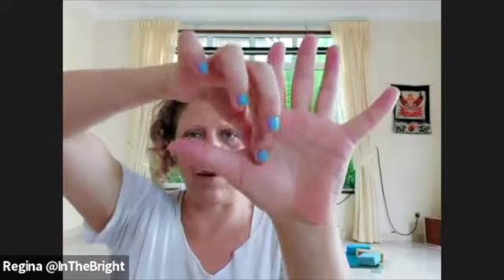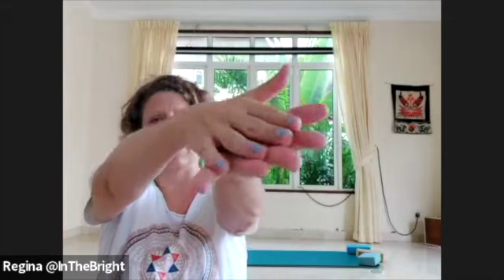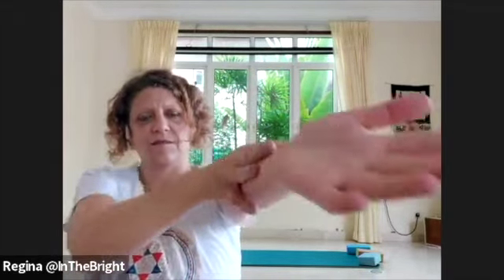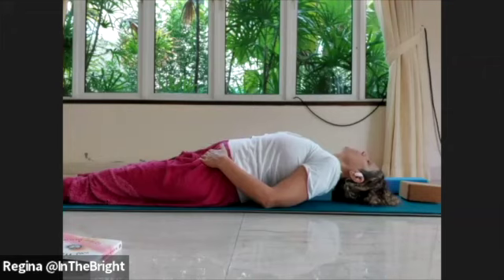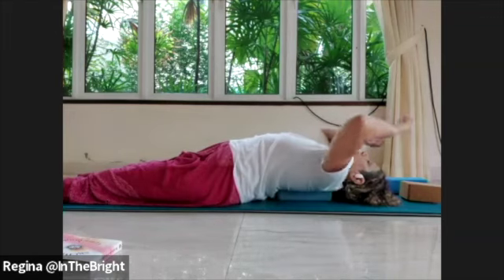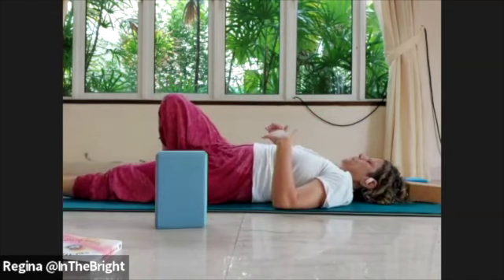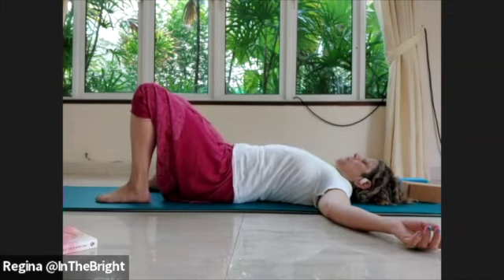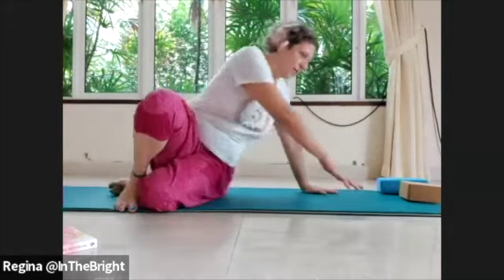Restorative Yoga and Self Massage for Upper Body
Open the hands, arms, neck, shoulders and belly to allow the hands to connect to and express what lives in the heart in this one hour slow and nurturing yogic practice to restore the body and mind.
The introduction practice of preparing the hands to give massage is a superb practice to do before any energetic practice such as reiki or massage.  Dedicate a little of yourself to the Great Mother and mother yourself with this heart opening hour of restorative yoga and self care.

PROPS; Pillow or Bolster, Yoga blocks or towel folded into the shape of a block.